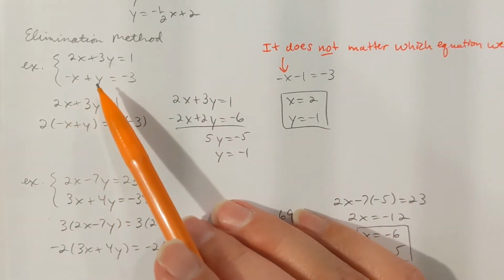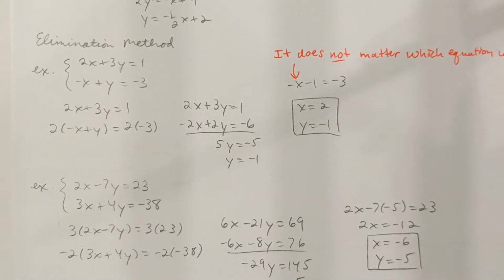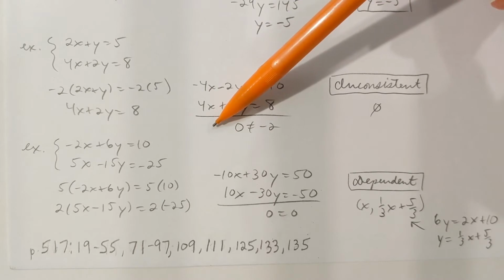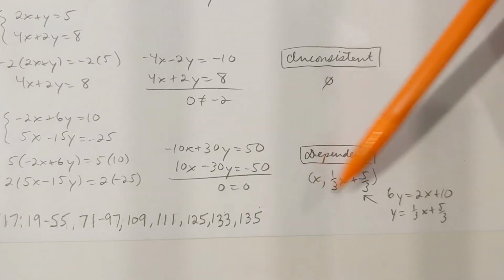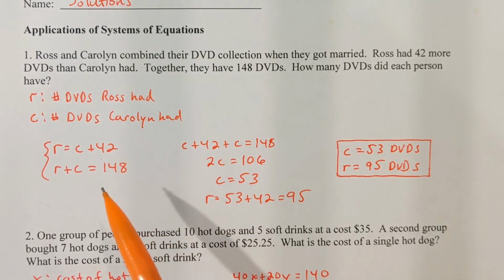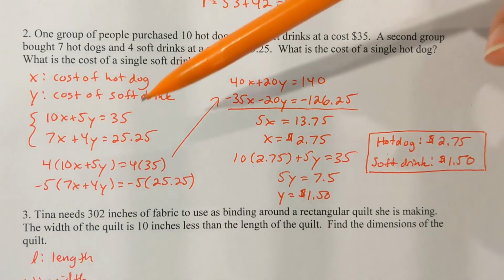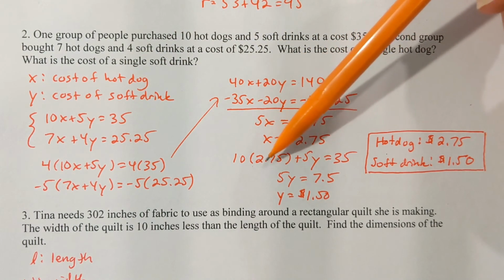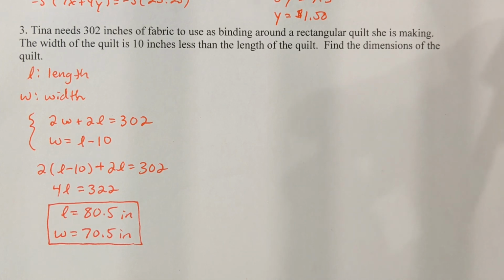Spielman 115 notes video #049